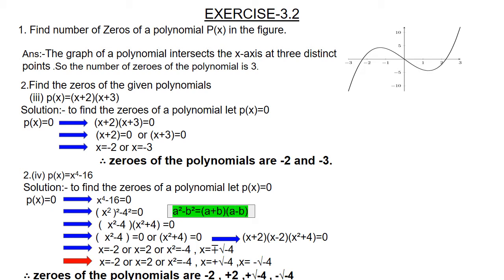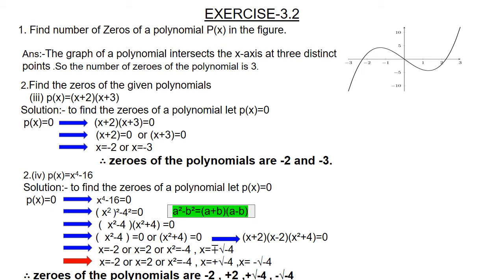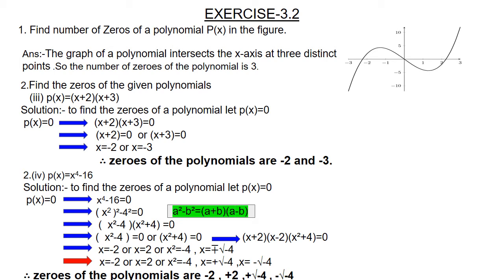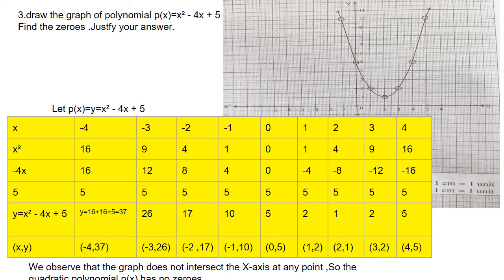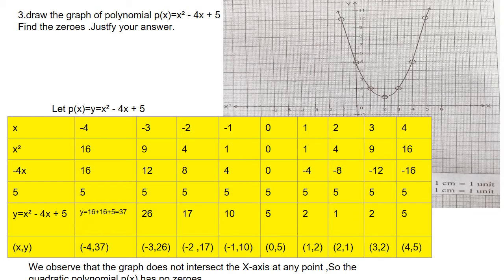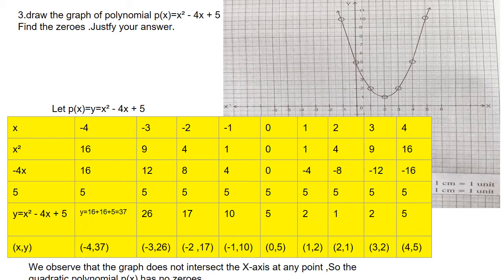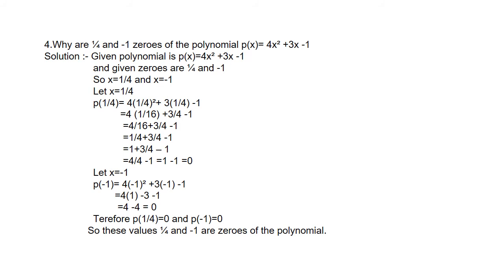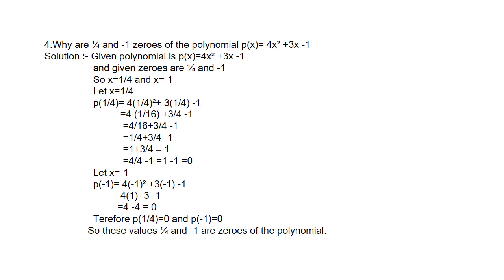10th Math Class || Chapter 3 || Polynomials || Exercise 3.2